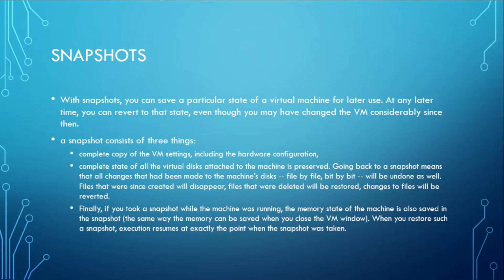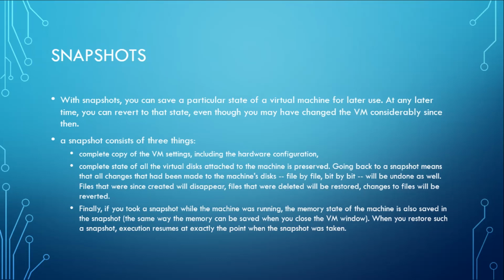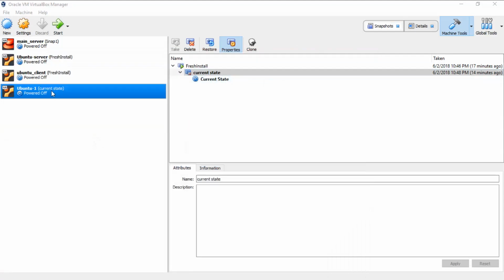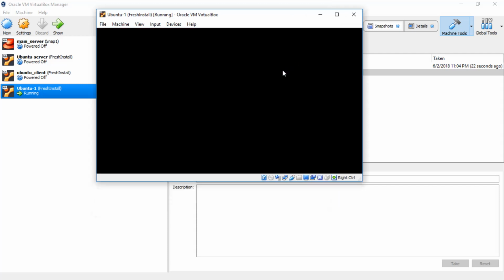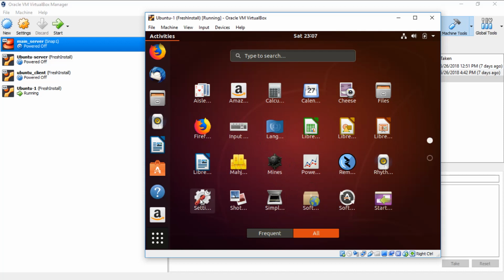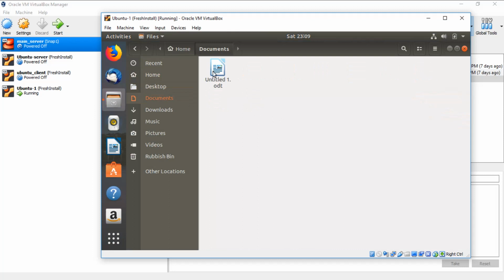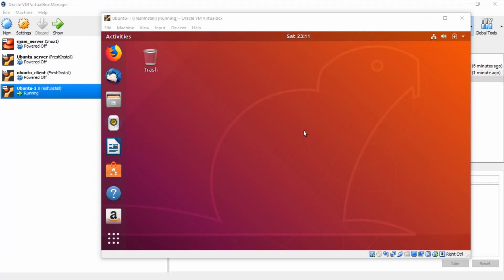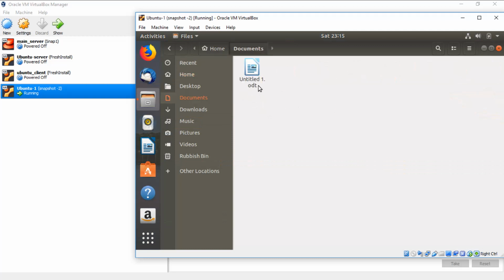Lecture 5 of 18 : How to take snapshots in oracle virtual box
Hi Guys
This is an introduction to my free course on virtual box. In this video i will show you how to create a new snapshot and restore from a virtual machine from snapshot in virtual box.

Here is the list of lectures for this course

If you want to learn more about virtual box and how to manage your virtual box environment through command line, you can buy my udemy course with a special discounted price for youtube , here is the link with the discount applied to it